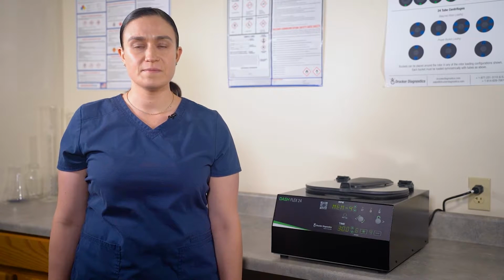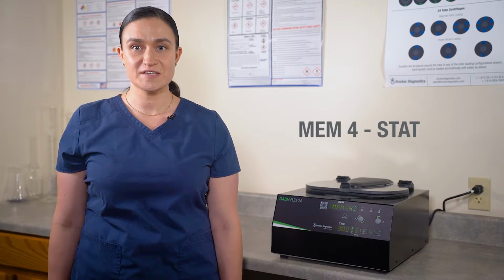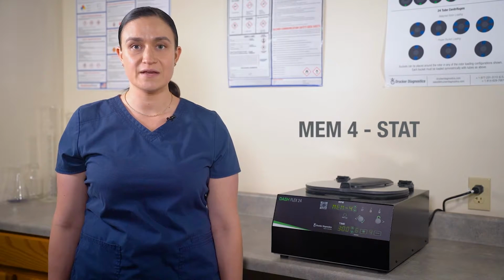How to Name a Saved Cycle on the DASH Flex 24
Learn how to name a saved cycle on the DASH Flex 24